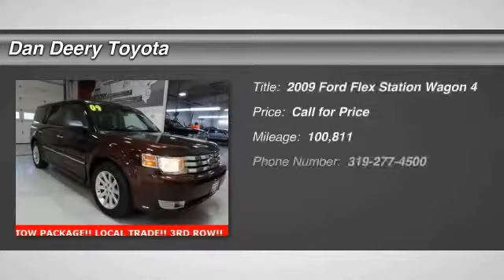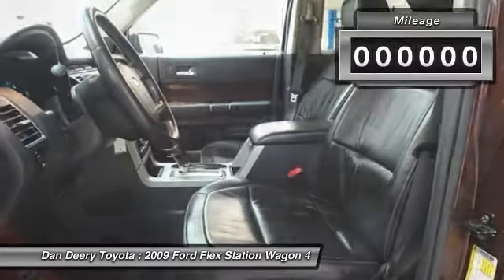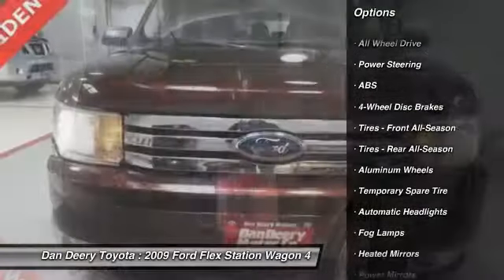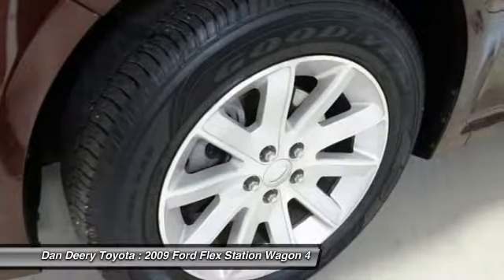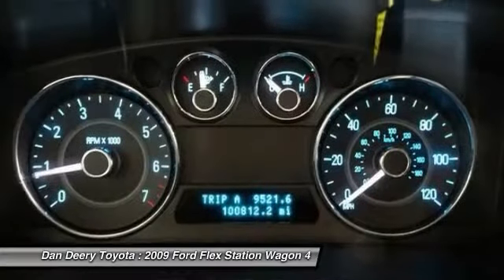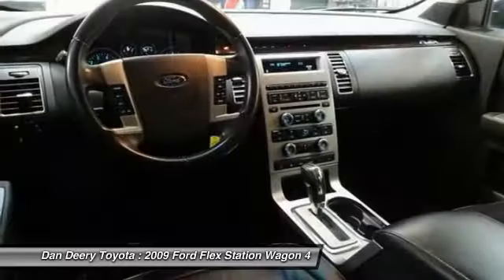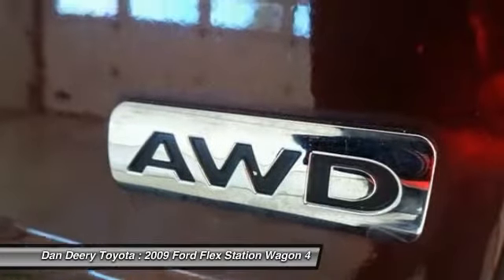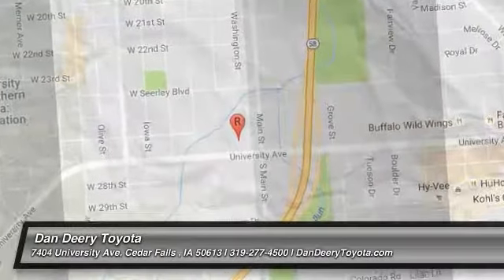2009 Ford Flex Cedar Falls IA TT26418A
2009 Ford Flex SEL

LOCAL TRADE!!! AWD!! LEATHER!! 2ND ROW BENCH!! 3RD ROW!! ALLOY WHEELS!! HEATED SEATS!! TOW PACKAGE!! Gasoline! In a class by itself! Here at Dan Deery Toyota, we try to make the purchase process as easy and hassle free as possible. We encourage you to experience this for yourself when you come to look at this outstanding 2009 Ford Flex. J.D. Power and Associates gave the 2009 Flex 4.5 out of 5 Power Circles for Overall Performance and Design. It's both a family friendly and sporty SUV. New Car Test Drive called it ...a large, stylish and capable crossover vehicle that can carry six or seven passengers and a fair amount of cargo in luxury and comfort. It is easy to access, easy to use, easy to drive over short and long distances, and comfortable for everyone...  Serving the Cedar Valley Area for 3 Generations as one of MIDWEST'S LARGEST DEALER GROUPS including Cedar Rapids, Dubuque, Iowa City, Des Moines, West Des Moines, Davenport, Clinton, Urbandale, Marion, Marshalltown, Mason City, Fort Dodge, Ankeny, Waterloo, Ames, Burlington, Quad Cities, Waukee, Johnston & Muscatine.